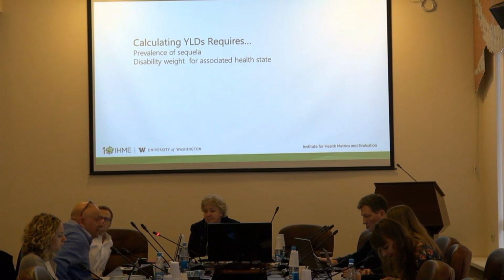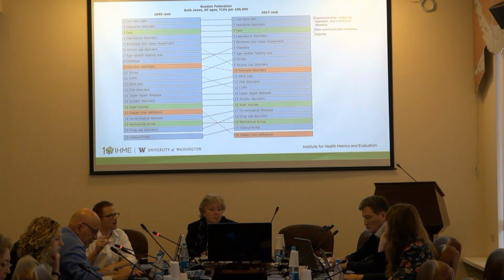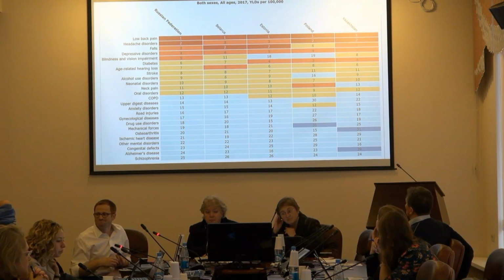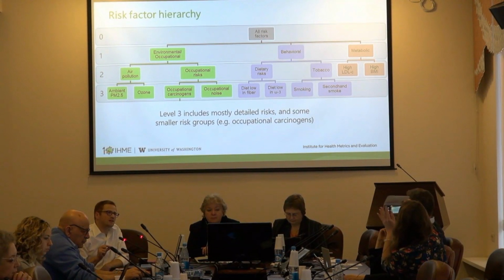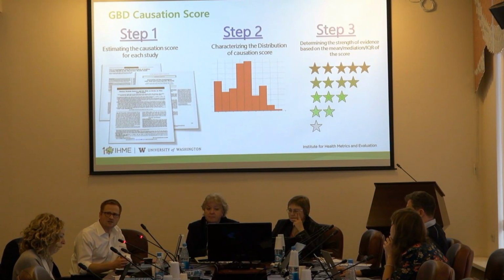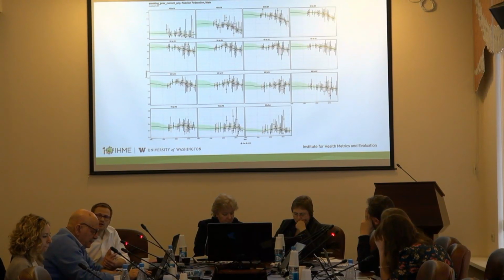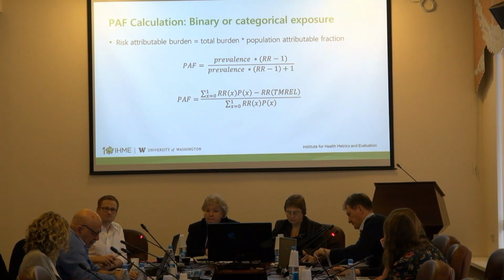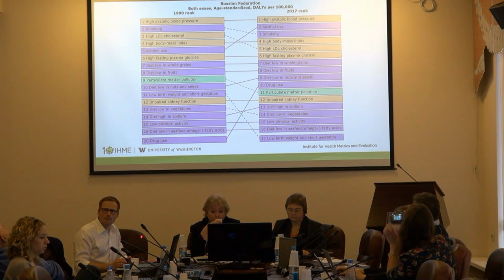Международный семинар по статистике здоровья и использованию методологии оценки ГББ (часть 4)